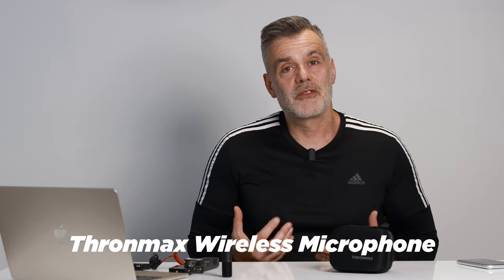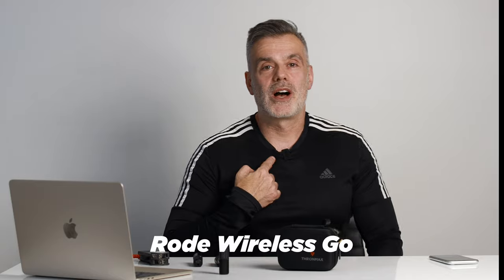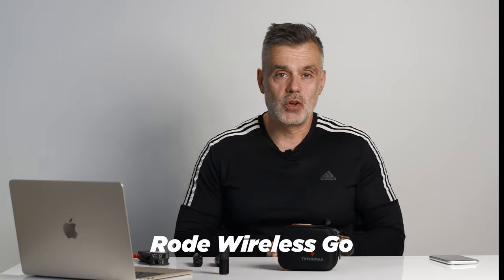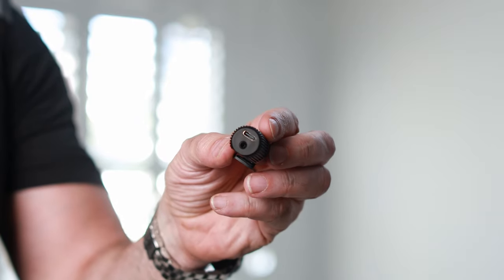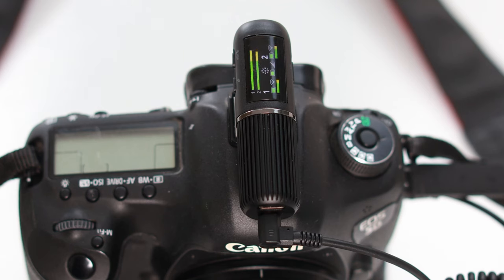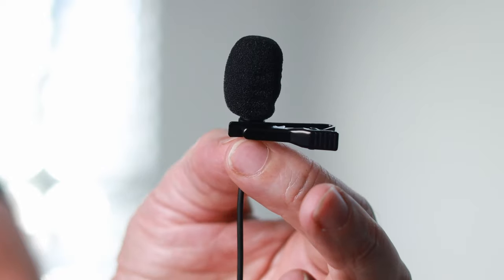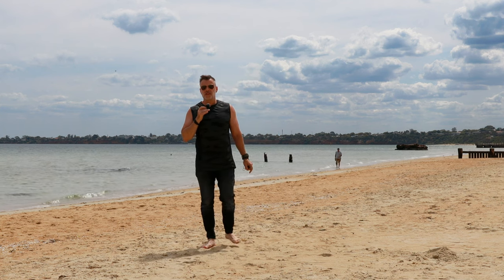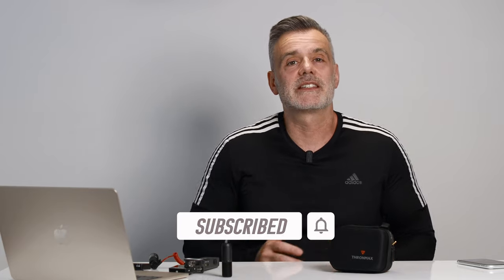Thronmax Space 2.4 GHZ Wireless Microphone VS Rode Wireless Go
Are you ready to experience next-level audio?

With Thronmax Space, you can enjoy our signature Series IV 2.4GHz digital wireless transmission to capture truly exceptional audio.

Whether you’re a performer, presenter, content creator or someone looking for crystal-clear audio, our ultra-compact and lightweight kit is easy to use and can wirelessly connect to your smartphone, computer, camera, tablet and more in seconds!